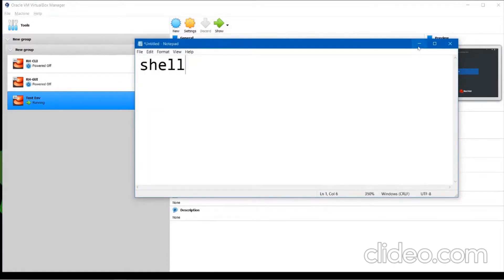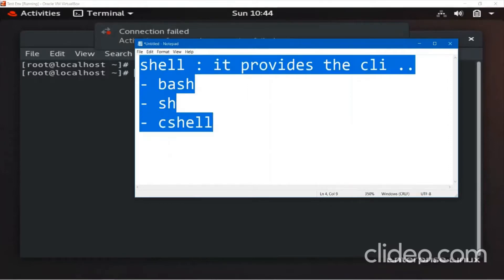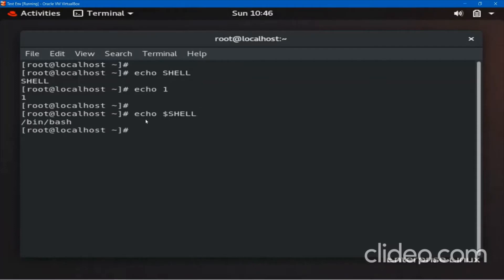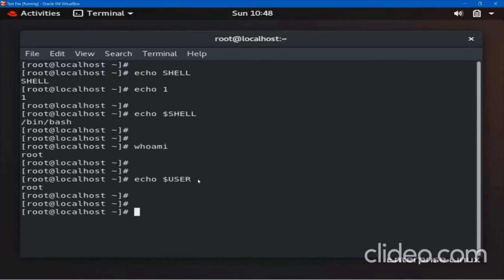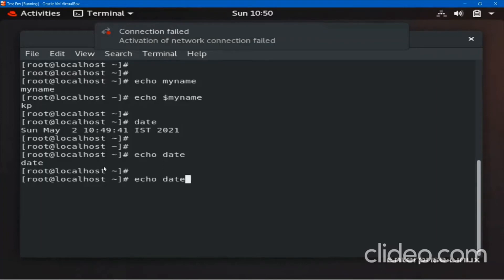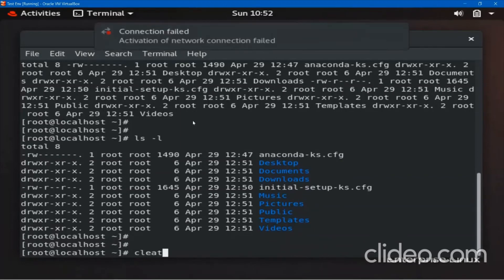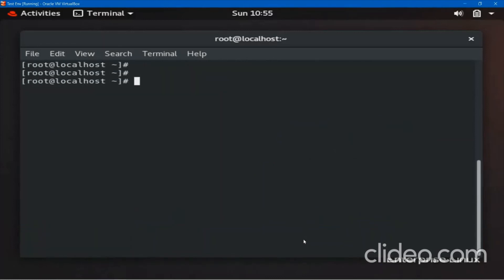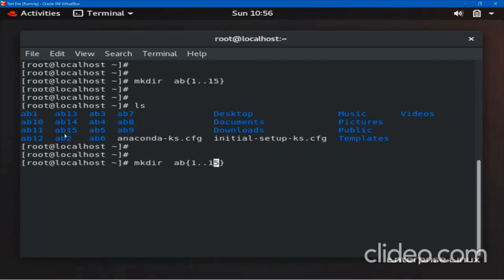8. Play with Linux Shell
In this video I have discussed & shown the Linux Shell as well its related commands .